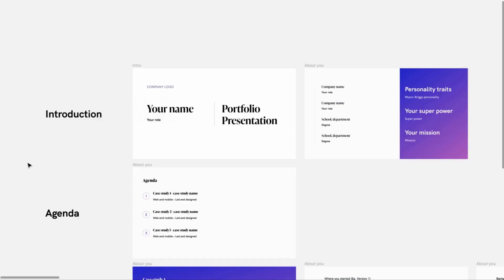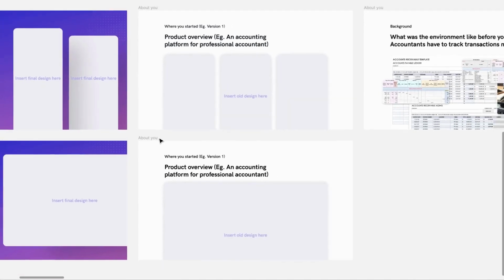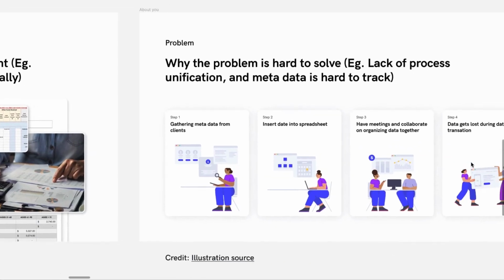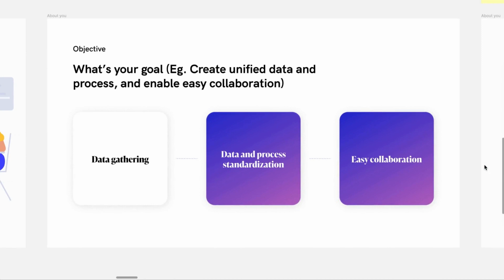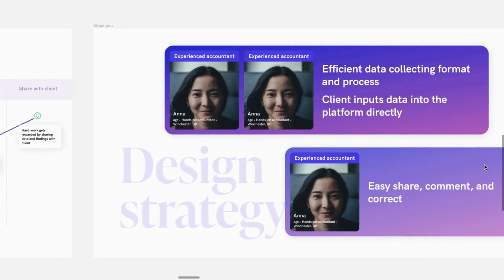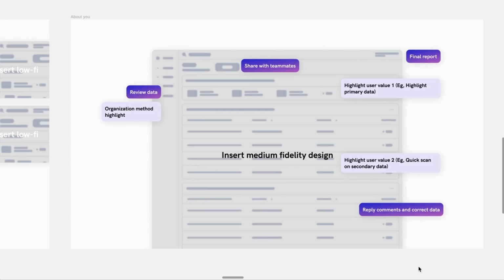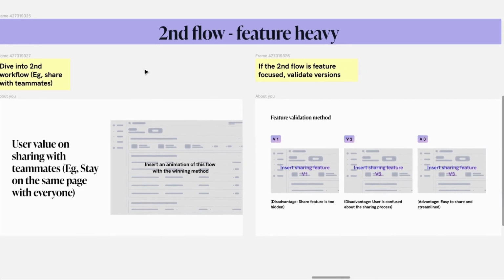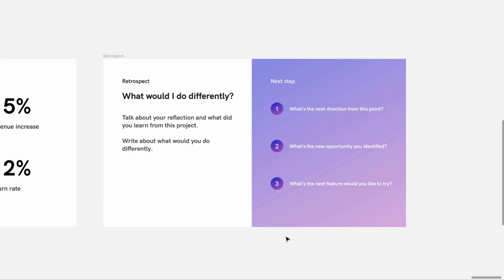UX/ UI product design template based on my personal case study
This video presents a UX template that can help relieve stress when building a case study for designers.